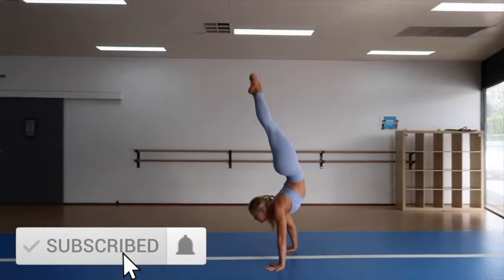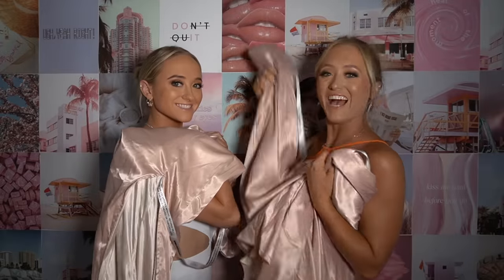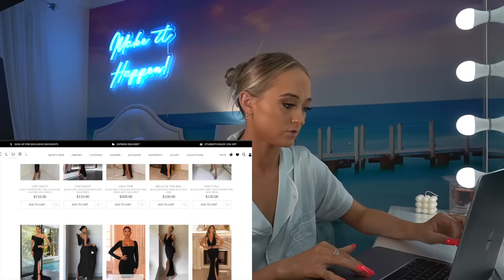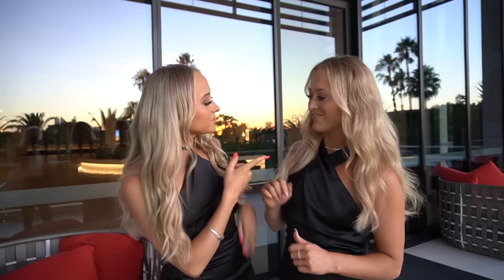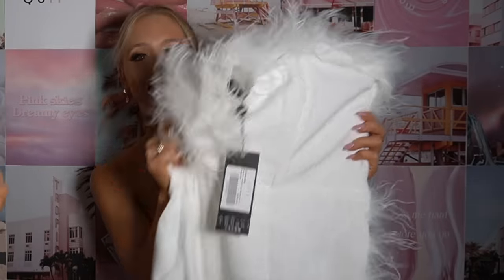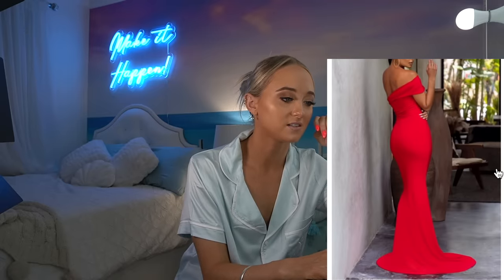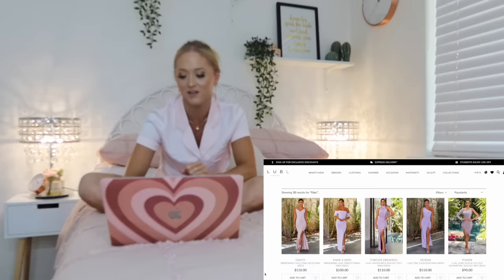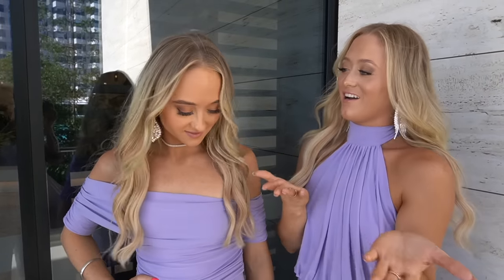TRYING ON 10 PROM DRESSES WE BOUGHT ONLINE!!!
Hey guys in today's video we buy, unbox and try on 10 prom dresses! Let us know which dresses are your fav!

WE HAVE A BOOK!

OR ORDER TWINNING IT ONLINE HERE!!!